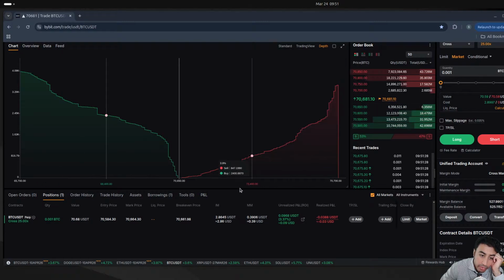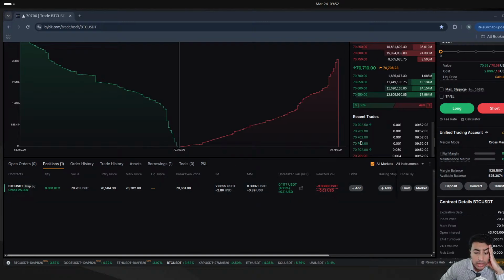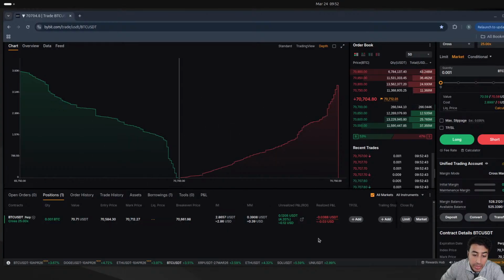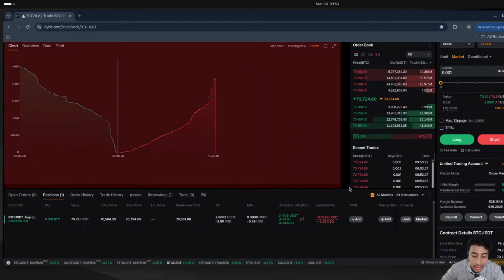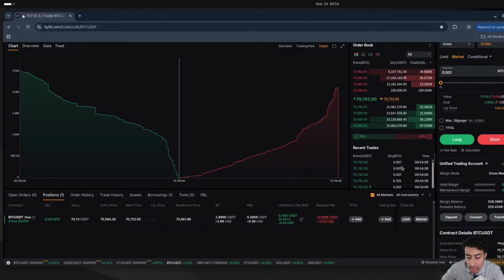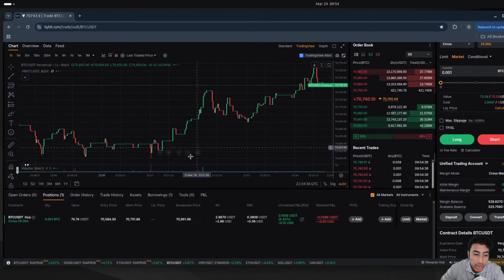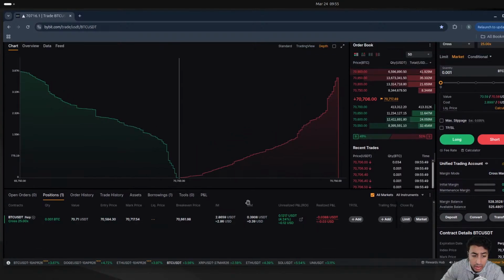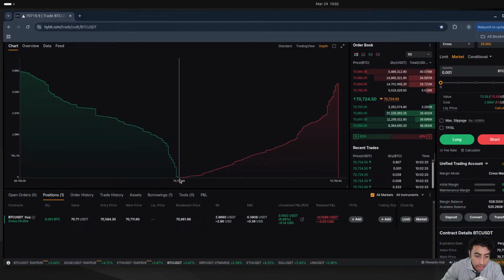L2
Build your own automated trading system in just 7 days. In my Coder Trader community, I walk you step-by-step through creating a real trading system from scratch — including market data, system state, strategy logic, and order execution. No guesswork, just a clear framework you can build on and improve over time. If you want to stop manually clicking trades and start thinking like a system builder, join the community and start the 7-Day Trading System Build.